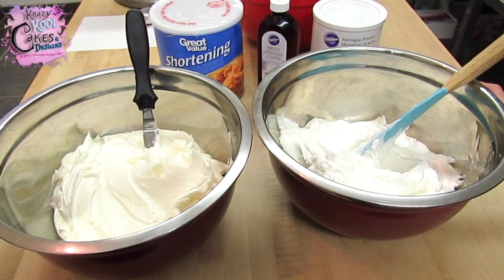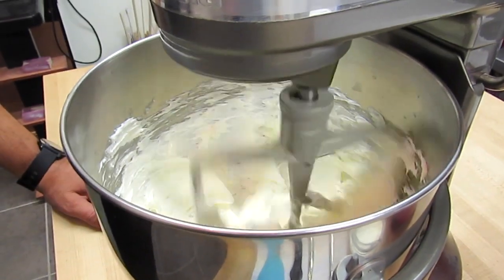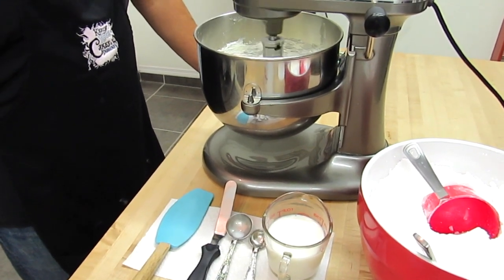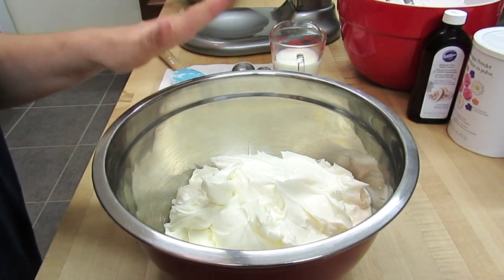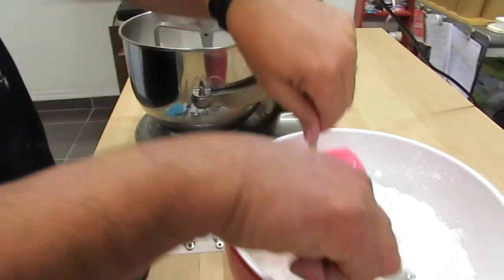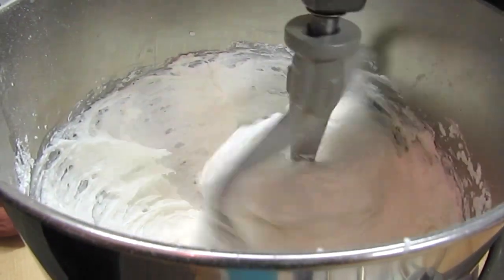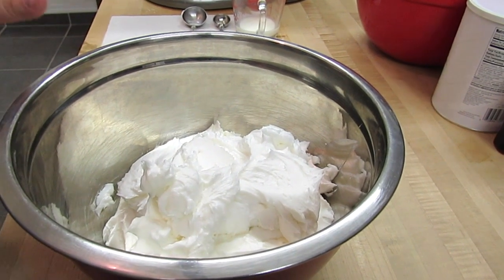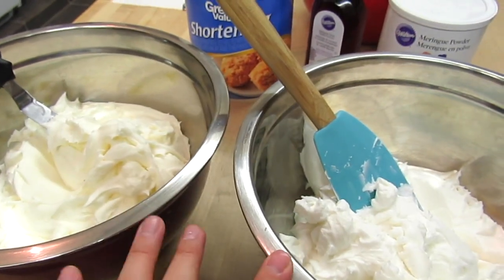Perfect Icing Consistencies: BEST BUTTERCREAM How To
MAKING CUPCAKES? Use the SOFT CONSISTENCY icing. It's absolutely PERFECT for your cupcakes! :)

Visit my ONLINE SHOPS for my handmade merchandise, and PDF tutorials.

TOOLS & EQUIPMENT USED IN THIS TUTORIAL:
Kitchen Aid 7 Qt. Standing Mixer
Kitchen Aid Rubber Spatula (comes in a set of 2)

ICING TECHNIQUE TUTORIALS: The icings in this tutorial are what I use combined with my icing techniques to achieve super sharp edges and straight sides.

After some experimenting and a bit of tweaking, I've finally got down what I consider to be the PERFECT icing consistencies for achieving super sharp edges and straight sides! In this tutorial I show you exactly how I arrive to these GREAT consistencies. As the tutorial shows, I make 2 different "types" of icings:

1). soft icing = for crumb coating and filling
2). hard icing = for damming and the outer layer of icing

Following are the amounts of ingredients I USE to achieve my icing consistencies. Remember, you can change how hard or how soft YOU NEED your icing to be by controlling how much milk you add. It will of course depend on the weather, temp, and the climate you live in. This can also change throughout the year.

These amounts are for a FULL BATCH of icing (can be easily halved):

Soft Icing:

1 cup high fat ratio shortening (NOT veg. shortening)
1 cup butter
2 tbsp meringue powder
2 tsp clear vanilla extract
8 cups sifted confectioner's sugar
9 tbsp milk (regular or 2% work great)

Hard Icing:

2 cups high fat ratio shortening
2 tbsp meringue powder
2 tsp clear vanilla extract
8 cups sifted confectioner's sugar
10 tbsp milk (regular or 2% work great)

Tips:

*For best results, make icing right before you need to ice your cakes. That way,  the consistency will be the same when you're icing your cake as when you "tested" it out. Using it fresh and right away has worked out GREAT for us!

*One full batch of soft is the perfect amount for filling and crumb coating a two tier cake consisting of 8" and 6" cake tiers.

*A double batch of hard icing is the perfect amount for damming and icing a two tier cake consisting of 8" and 6" cake tiers.

*Batches can be easily halved, doubled, even tripled. We've managed to fit and make to perfection a triple batch of icing in our 7 QT mixer.

Songs:
"The Jazz Piano"
"Straight"
"Jazz Comedy"